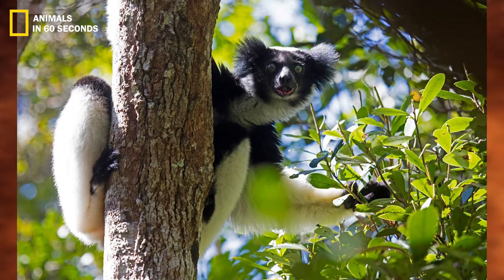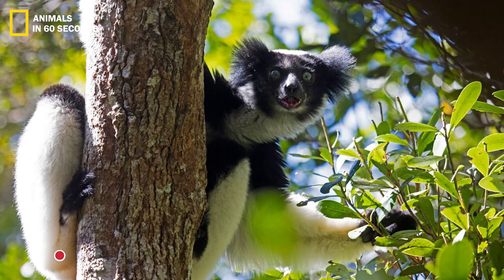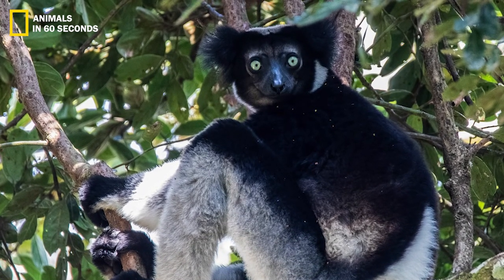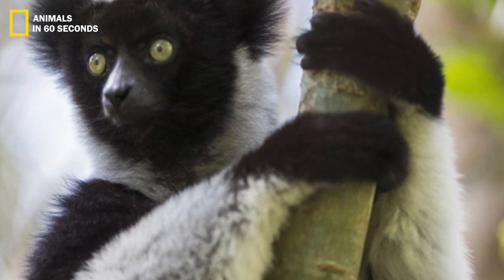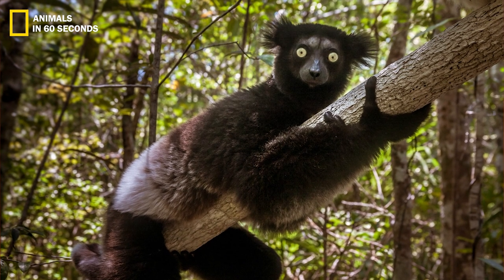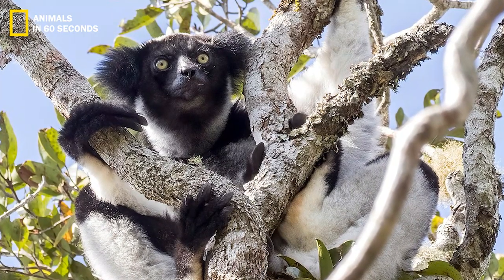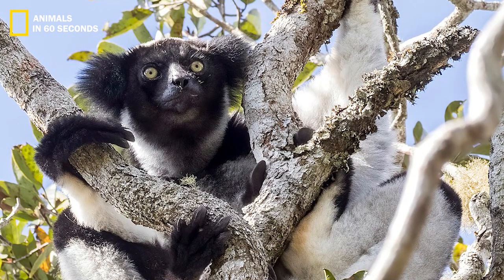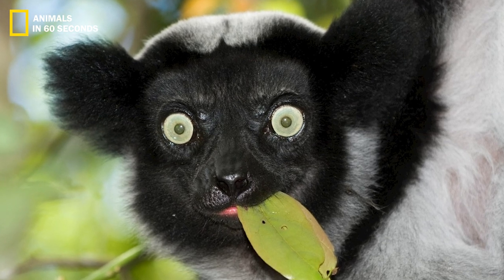Indri: The largest lemur in the forests of Madagascar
Indri is the largest lemur in the forests of Madagascar. In this Indri: The largest lemur in the forests of Madagascar video, you'll get to see him up close and learn about his habits and ecology.

By watching this video, you'll learn about the importance of lemur conservation, and you'll get a close look at one of the largest lemurs in the forests of Madagascar. Indri is a fascinating animal and this video is a great way to learn about him!

🤓 OUR SUUGESTIONS